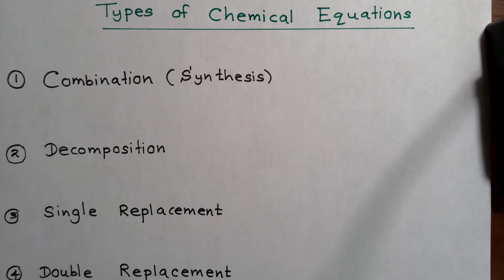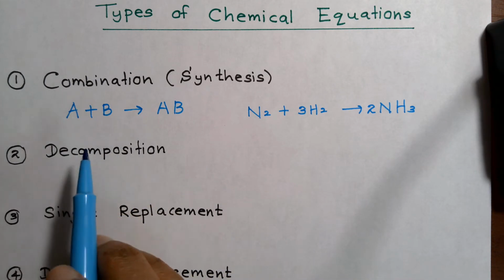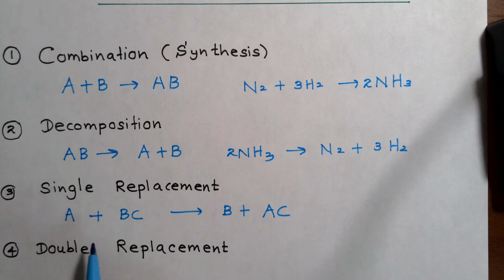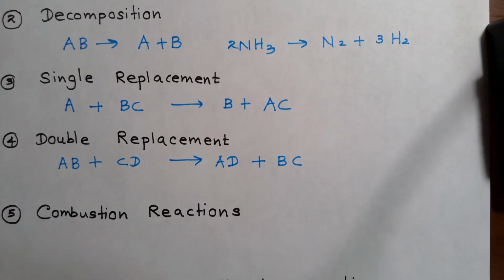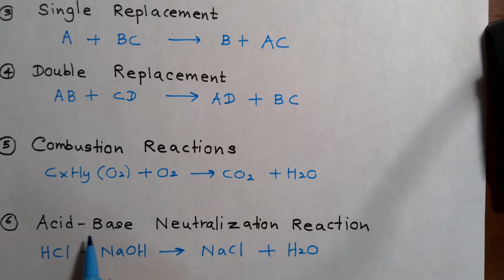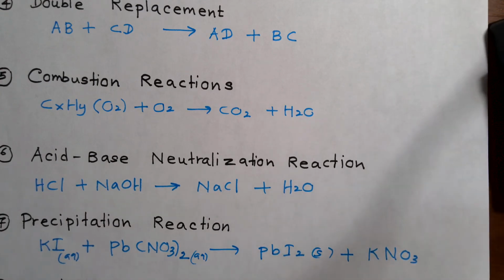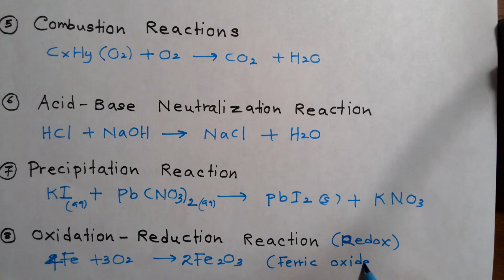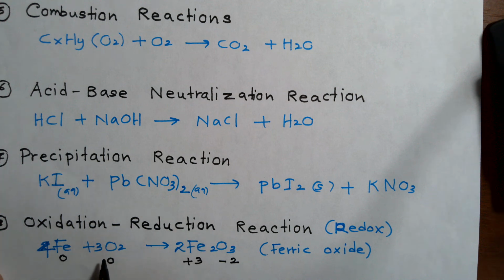Types of Chemical Equations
The video explains the types of chemical equations (8 categories) with examples.